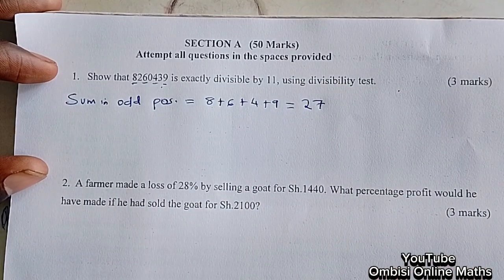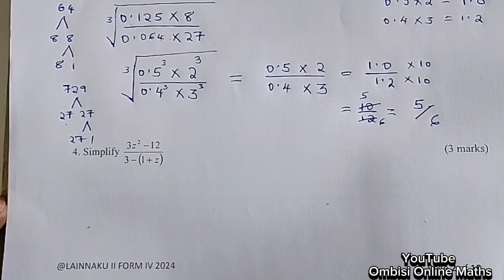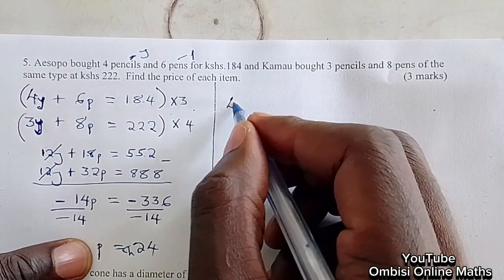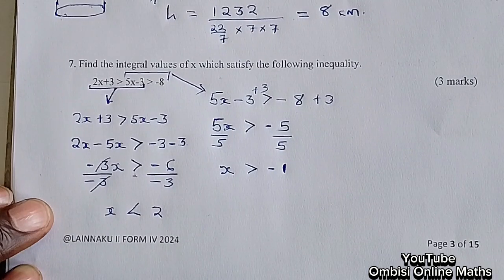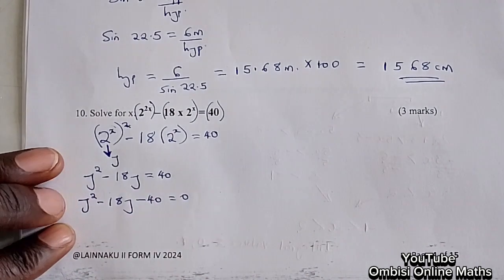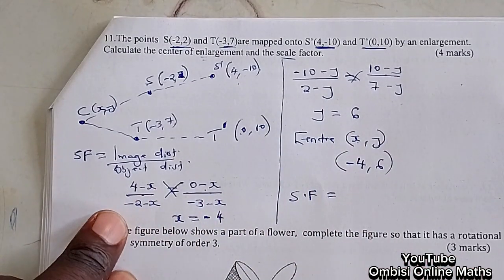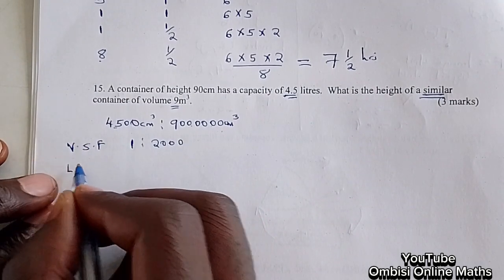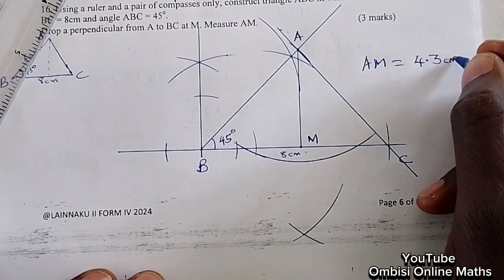LAINNAKU MATH PP I TERM II 2024